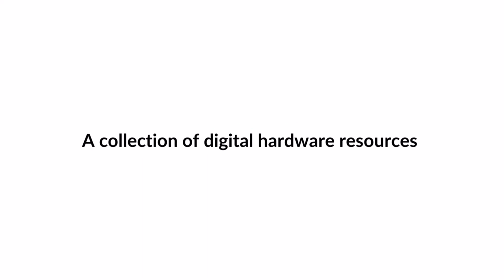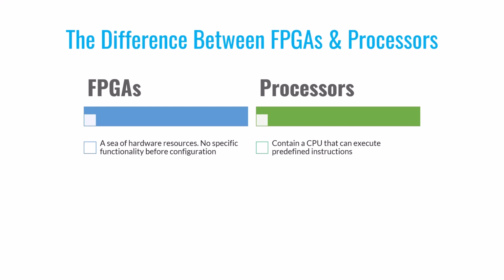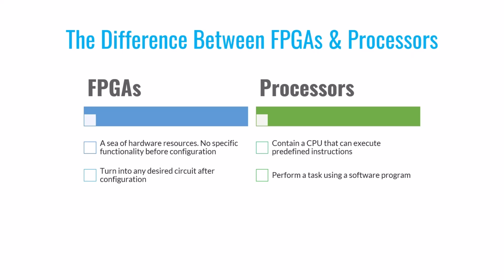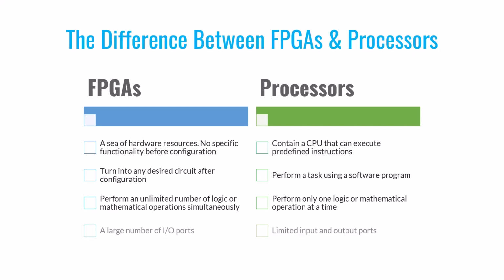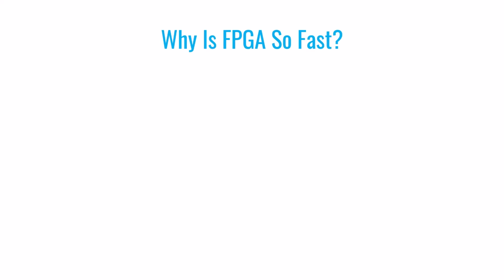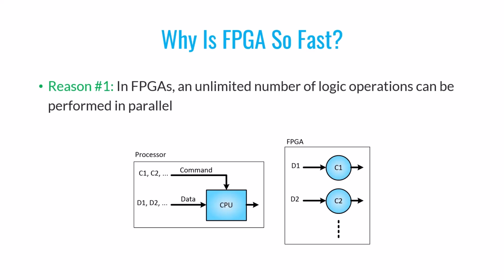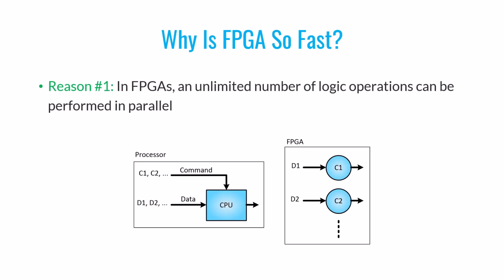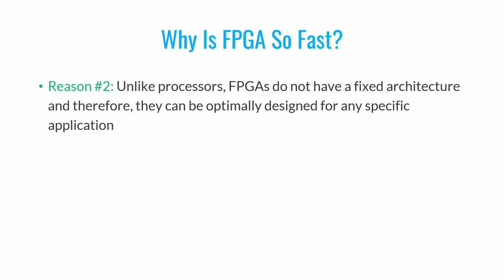FPGA vs. Processor: Which Wins the Speed Race?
Ready to unlock the secrets behind FPGA speed superiority?

Join me in this eye-opening video as I demystify the distinctions between FPGAs and processors.

I'll also tackle the ultimate question: What makes FPGAs lightning-fast compared to processors?

To answer this, we'll explore two fundamental reasons.